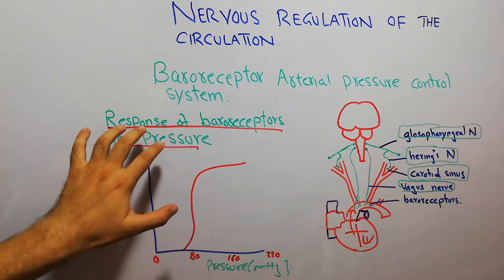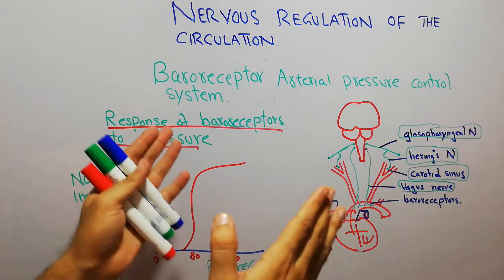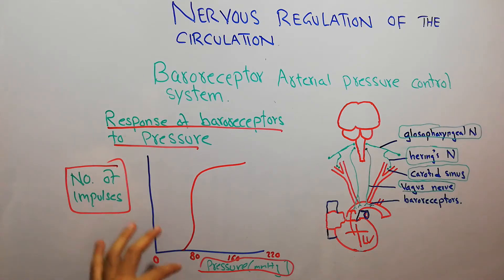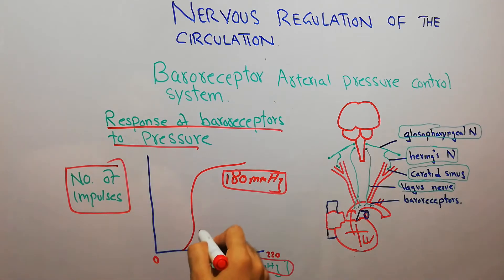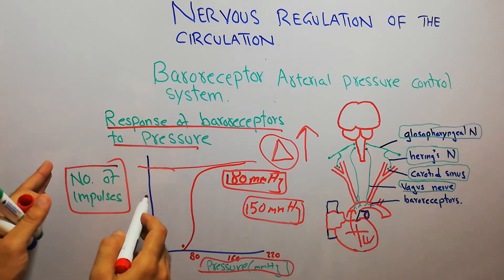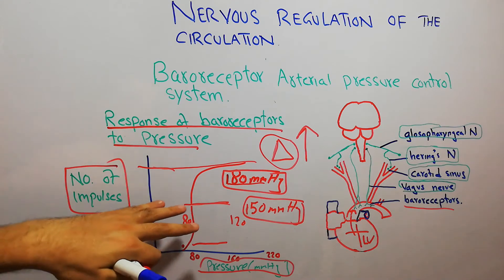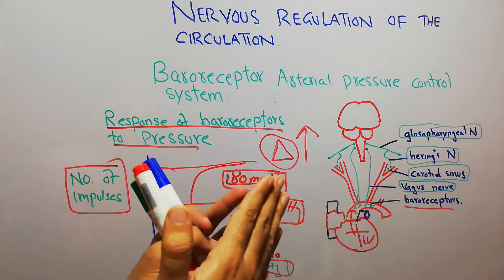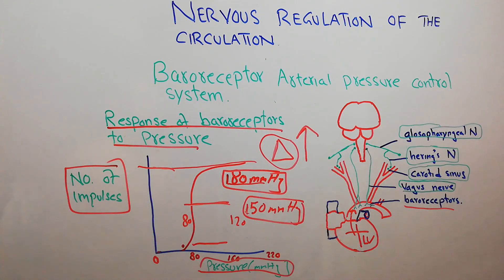CVS physiology 122.How the baroreceptors respond to change in arterial pressure?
This lecture is about to response of baroreceptors to changes in arterial pressure.